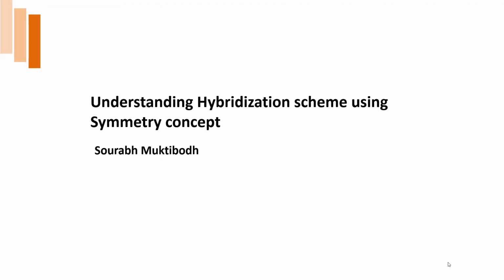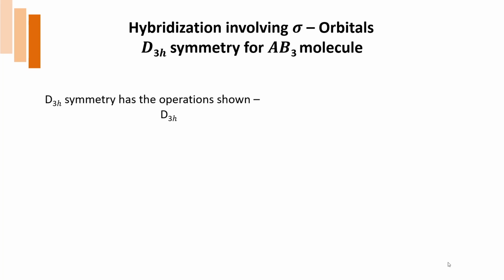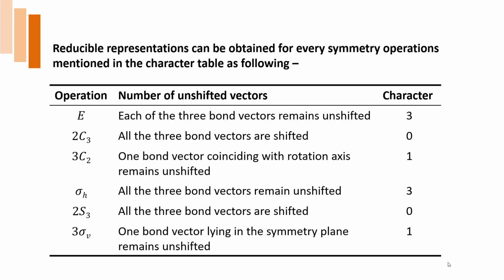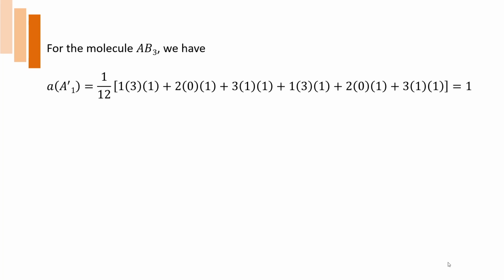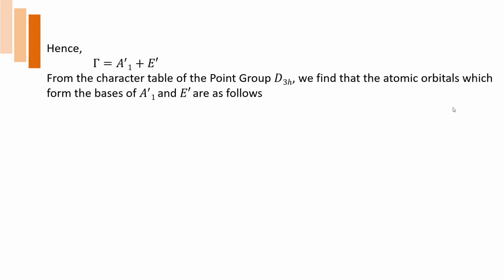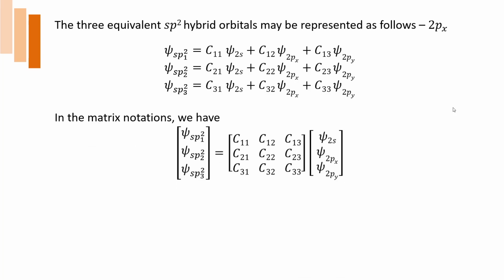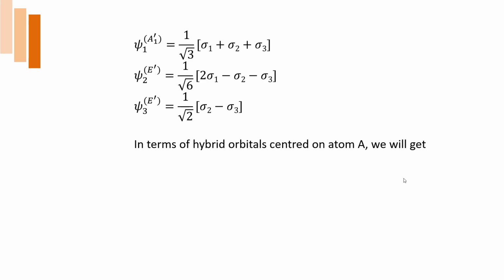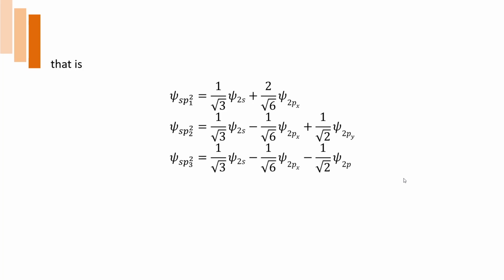40. Understanding Hybridization Scheme Using Symmetry Concept